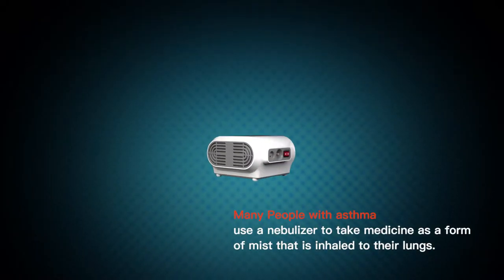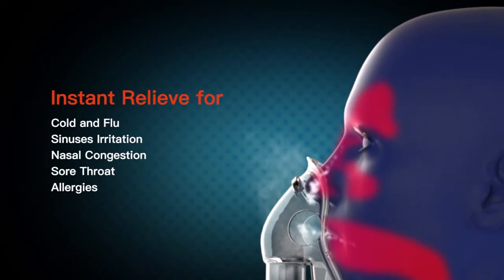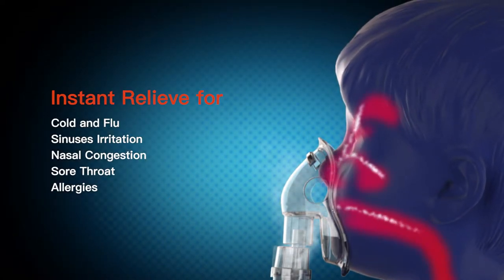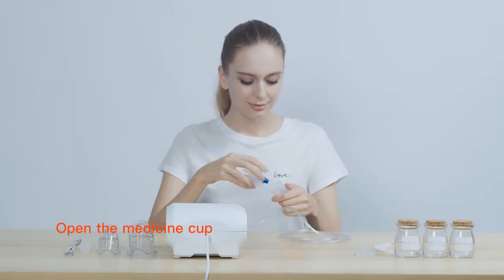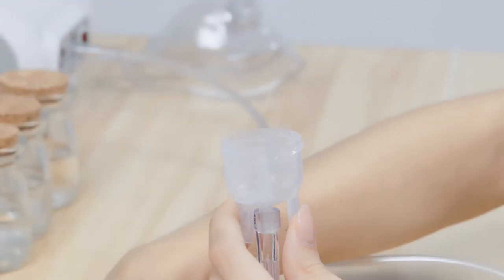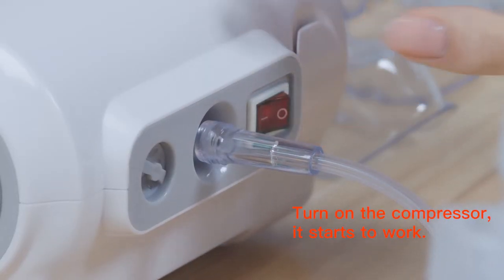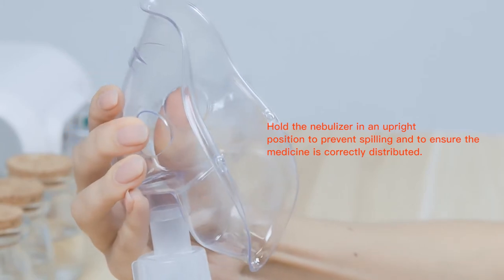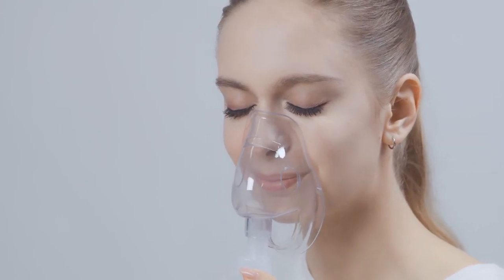How to Properly Use a Nebulizer,The Best Portable Nebulizer,Mayluck portable nebulizer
✿Traditional Nebulizer Type✿ Jet nebulizers are connected by tubing to a compressor, that causes compressed air or oxygen to flow at high velocity through a liquid medicine to turn it into an aerosol, which is then inhaled by people.
✿Faster Atomization Rate✿ Compared to mesh nebulizers, jet nebulizer has more power and it has faster atomization rate. It takes about 10 minutes to do a treatment while the mesh nebulizer take about 17 minutes. The particles are around 0.5-10μm, which can be directed to relieve respiratory symptoms.